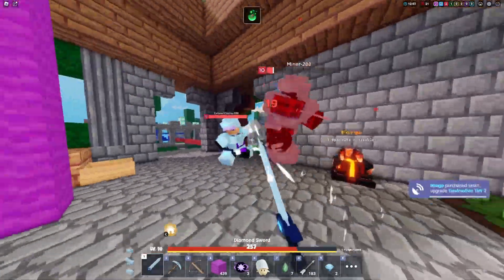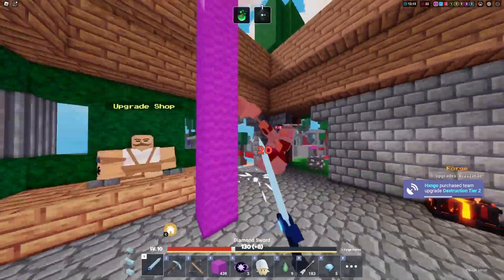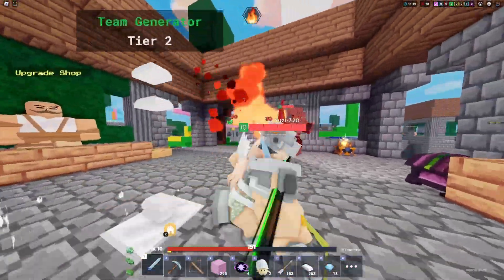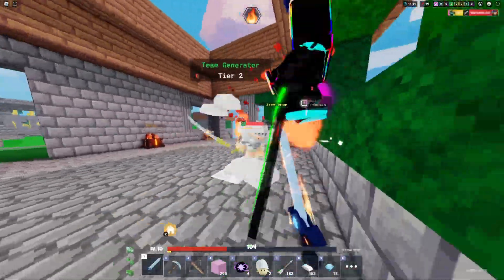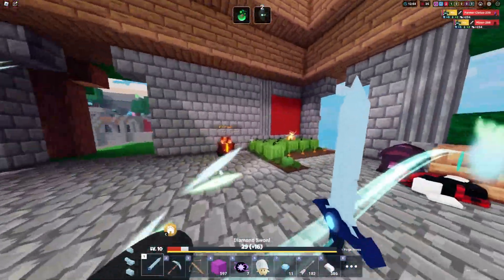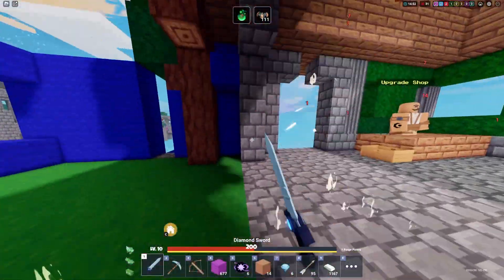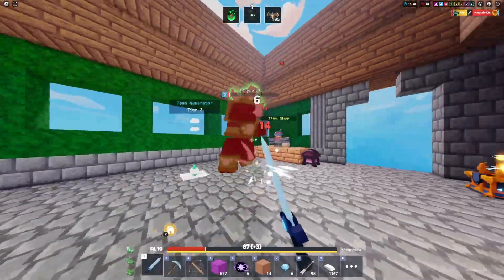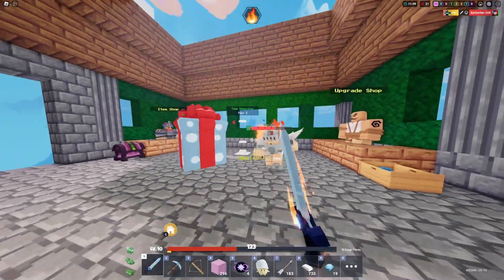Warden Kit Guide | Roblox Bedwars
Tips and tricks for you on how to play the Warden Kit.